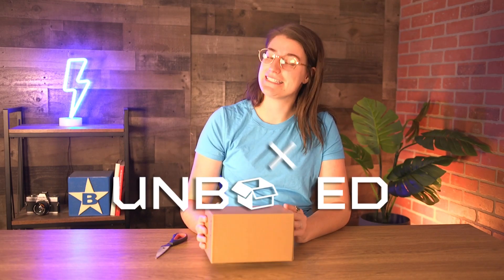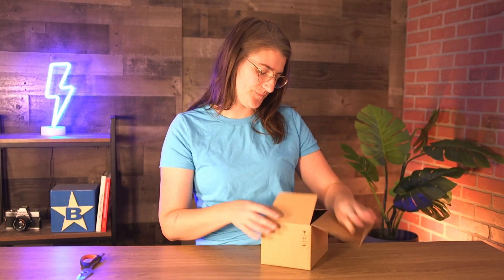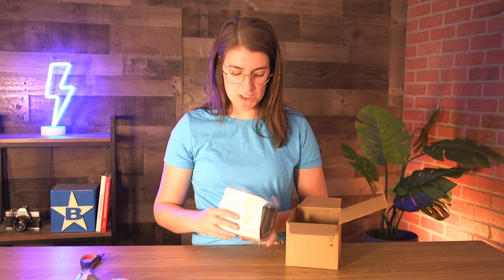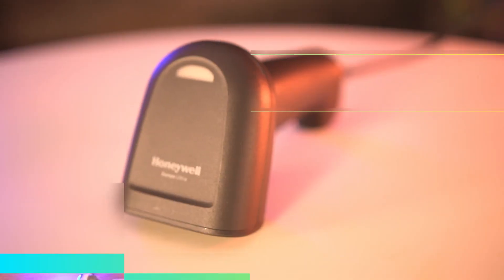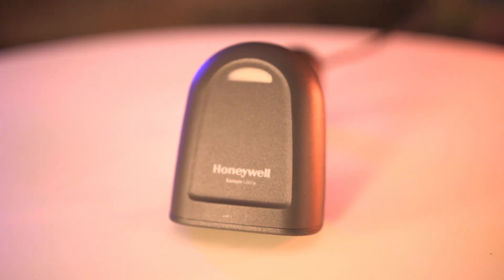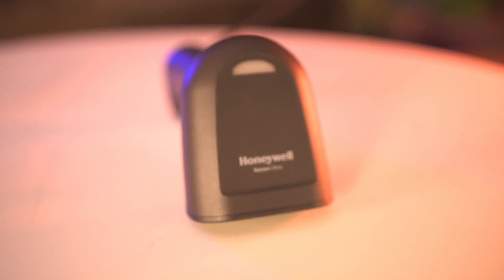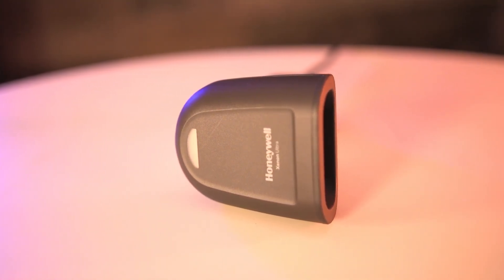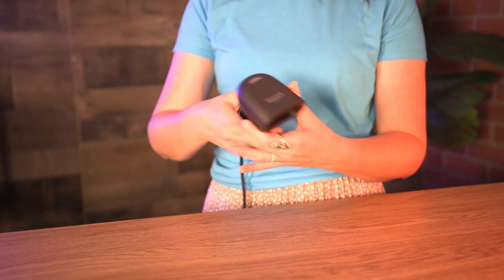Unboxed with the Honeywell Xenon Ultra 1960G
So last year, James Korte unboxed the Honeywell Xenon XP 1952g Barcode Scanner, which lives in the same family of devices, and some of the accessories used with the 1952g, can be repurposed with this updated version. (Point to the video on screen)

The Xenon Ultra 1960g incorporates Honeywell’s next generation of scanning capabilities with its green-dot LED aimer and white illumination aids for easier targeting.

This feature enhances scanning accuracy on high-density and low-quality codes in high-throughput environments. 1960GSR-2USB-N1960GSR-2USB-N23112B49301960GSR-2USB-N1960GSR-2USB-N

It’s built with a sleek, modernized design that integrates seamlessly into workflows, ensuring durability and disinfectant-ready housing.

The Honeywell Scanner Management Utility (SMU) creates a holistic solution that helps automate how you deploy and update scanners in your given environment.

It’s relatively lightweight, coming in at 5.2 ounces, and can operate in temperatures as low as 32 degrees Fahrenheit and up to 122 degrees Fahrenheit. It can also survive multiple drops of concrete from 6 feet in the air.